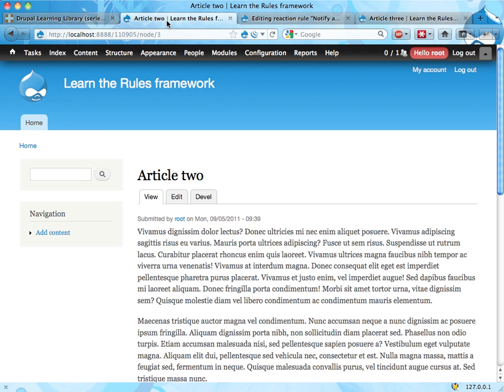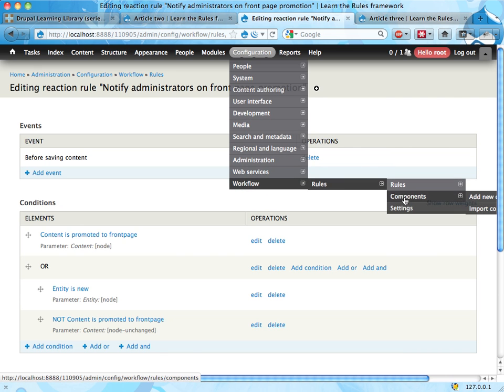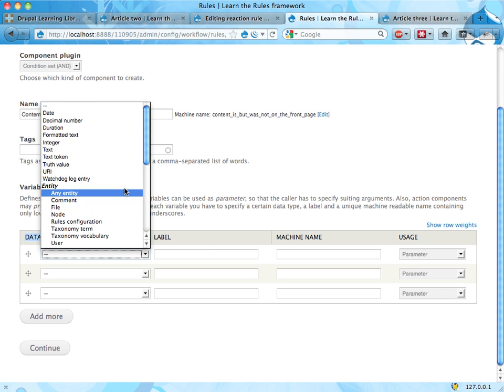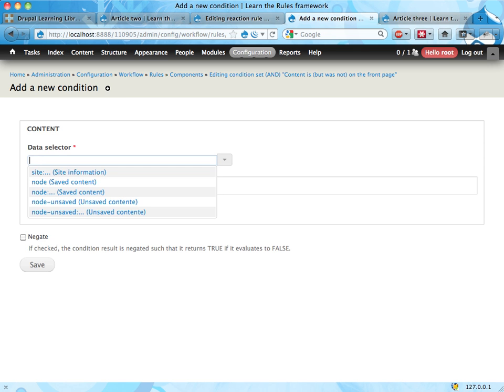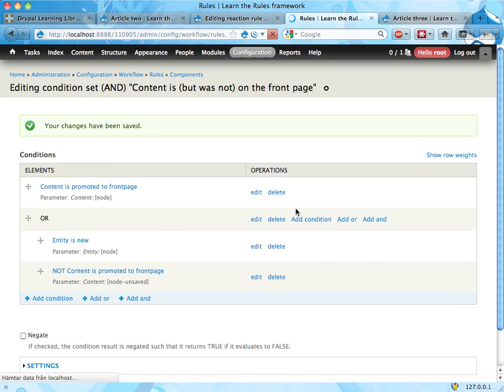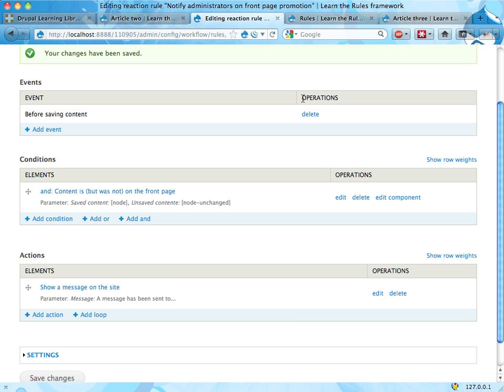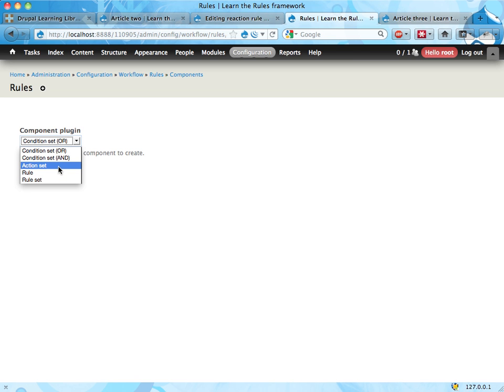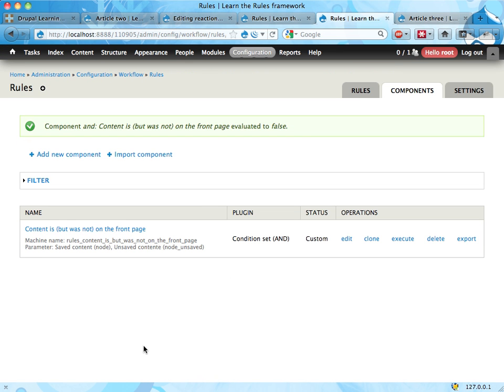learn the rules framework, part 6 -- components